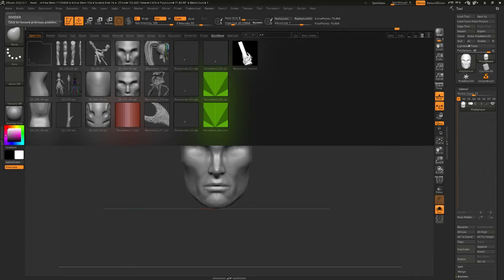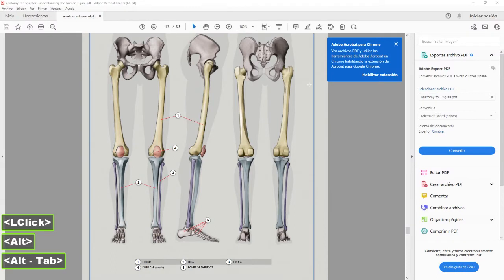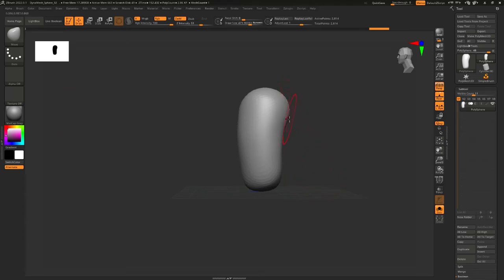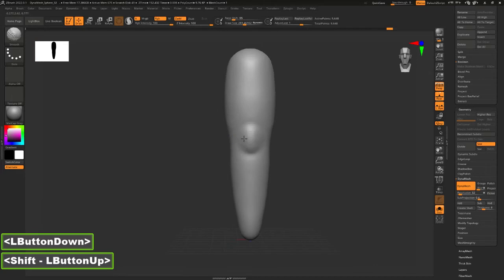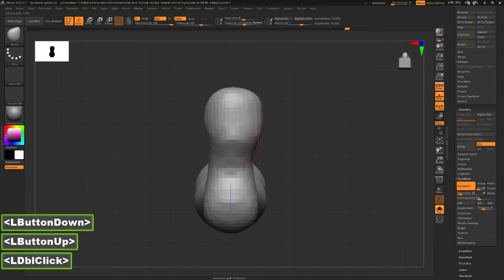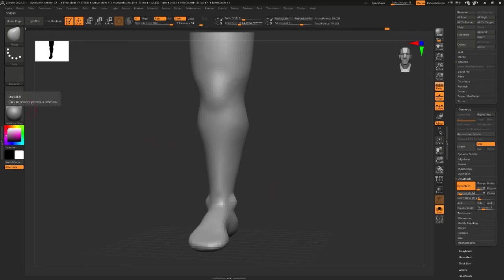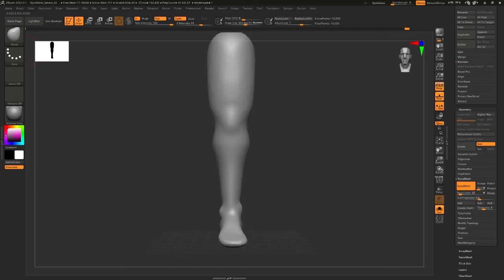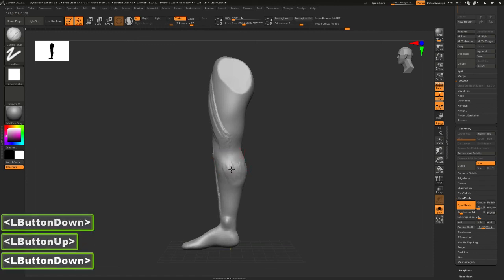Digital Sculpting Course live 07 Leg Part 1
Male Anatomy /10 weeks/  Week 04  Male Anatomy - LEG base